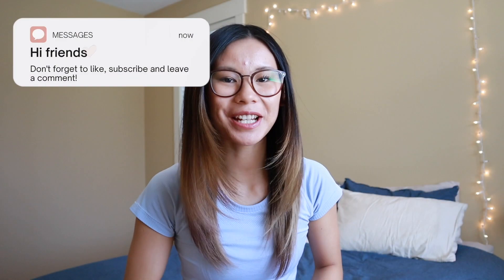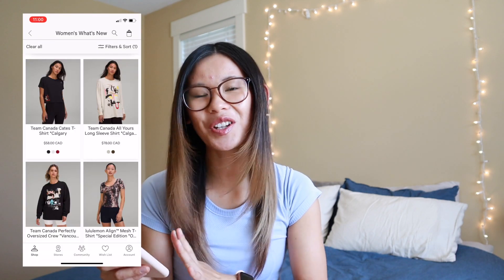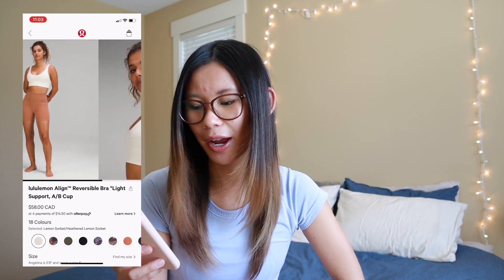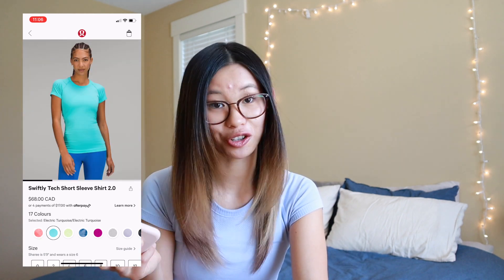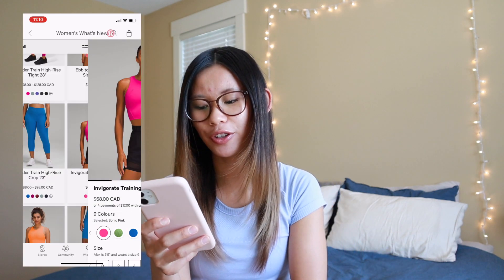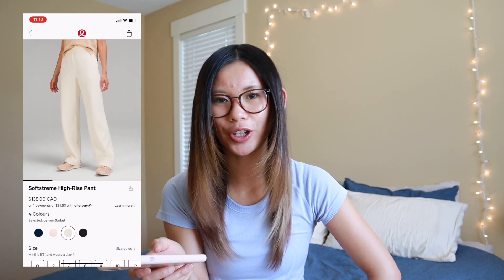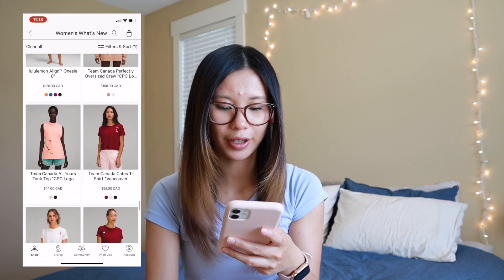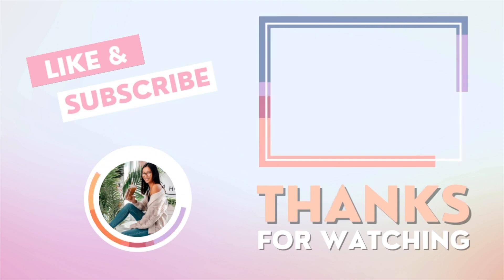BUY OR BYE | Let’s Chat Lululemon New Arrivals | New Blissfeel Shoe Colors! | Shop with Me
Hello and welcome back to the Buy or Bye series where I review Lululemon’s new releases and let you know if I would buy them or not. These videos are a monthly series. Today’s big drop is all about Lululemon’s new Blissfeel and restfeel slides colours and a new nulu and mesh line! I’ll also chat about all the new clothing releases as well!

Of course all of these reactions are just my opinion and do not reflect those of the company. Let me know yours down in the comments!

SHOP MY FAVOURITES:
Beauty: